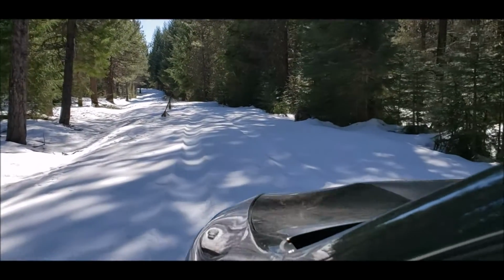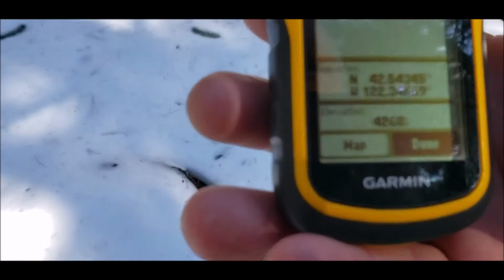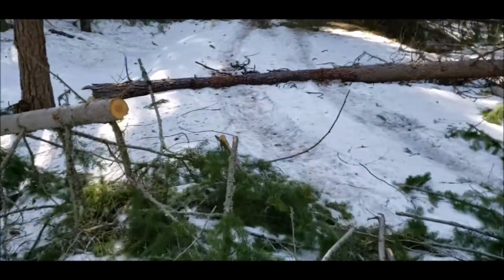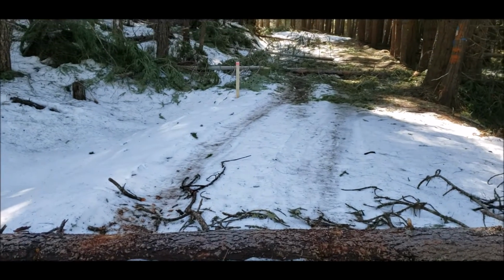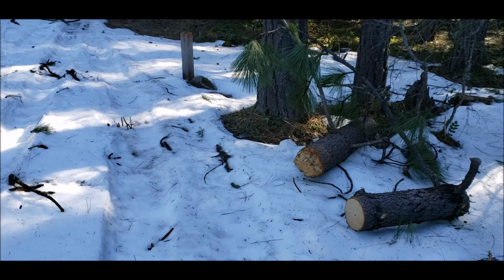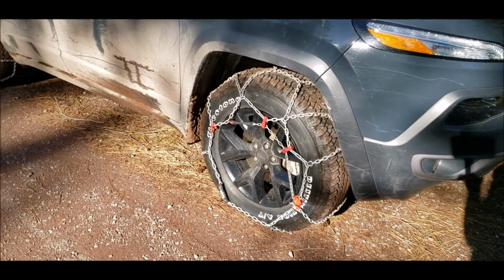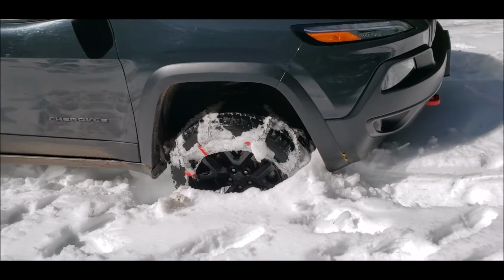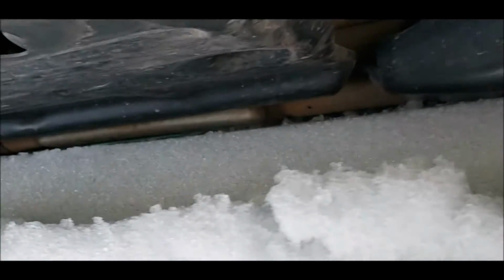#11 Jeep Cherokee Trailhawk: Headed Down The Hill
Continuing the series of my battle through the snow and downed trees, with our Jeep Cherokee Trailhawk and trusty bow saw, to get over half way to my destination, up forest road 37 to Parker Meadows.  I was attempting to be the first person to get to this remote campsite late in the winter of 2020. Many trees are down in the road and the snow just keeps getting deeper, which has stopped my progress with the Jeep.  I'm headed home for a shower and resupply, but made an attempt to get back up to camp after a week or so.

I have establish a camp, with my hot tent, in several feet of mountain snow on FR 37  North of Mt McLaughlin  in Southern Oregon.